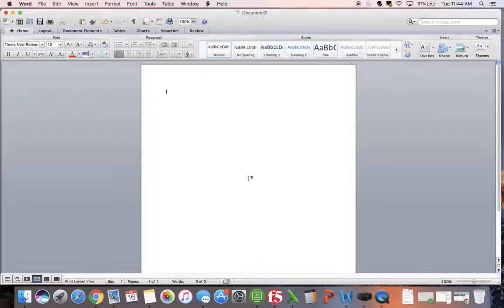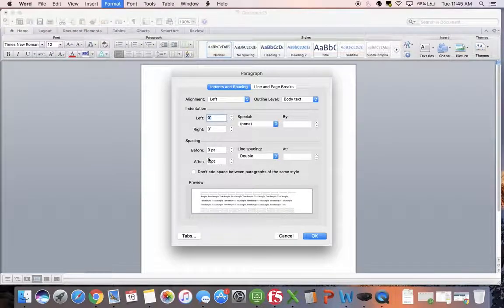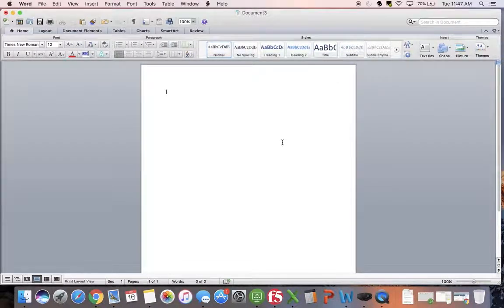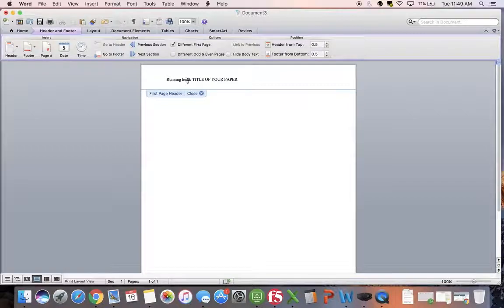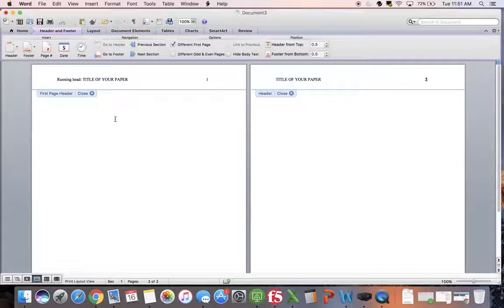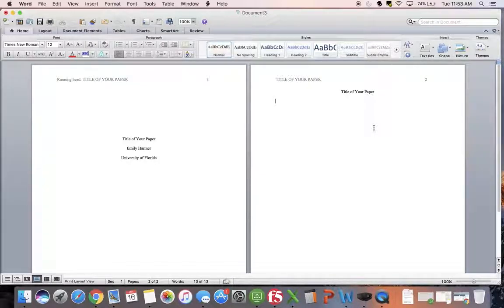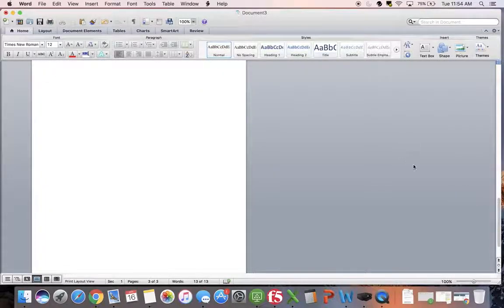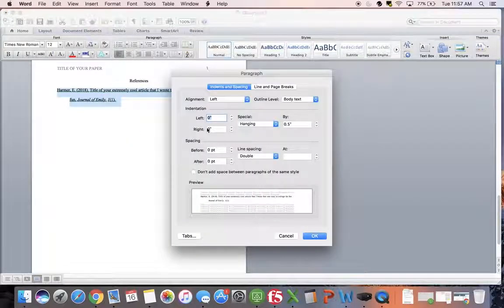Creating an APA Template for Mac